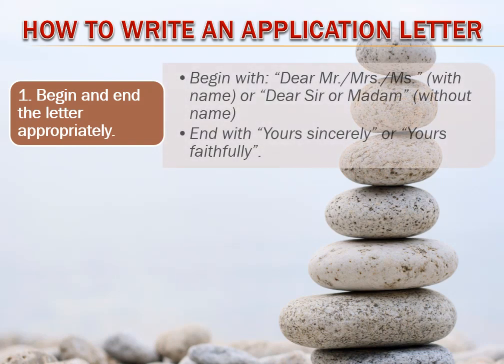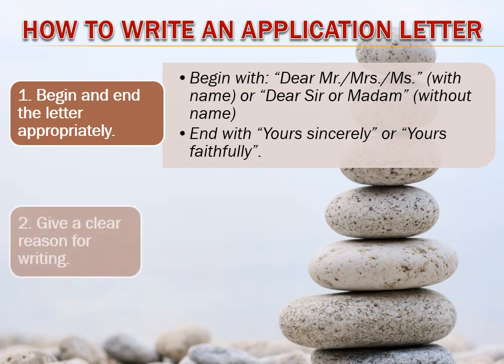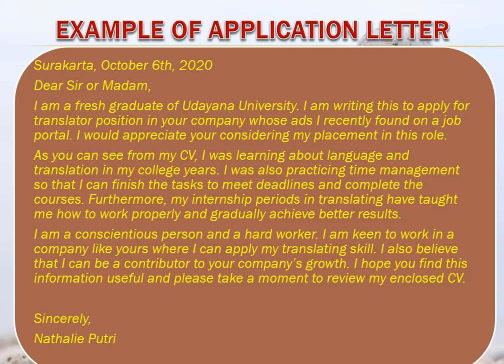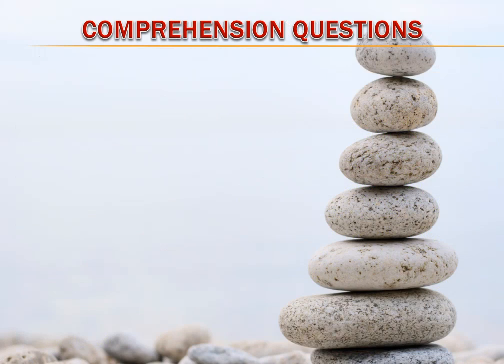application letter 2021